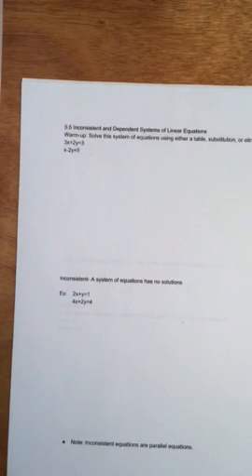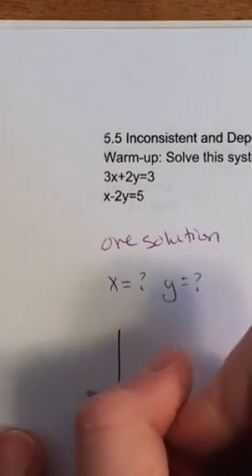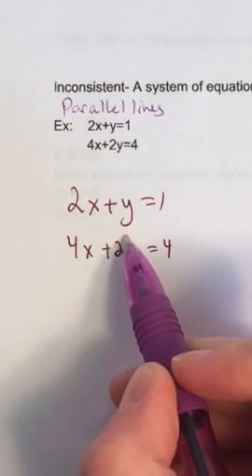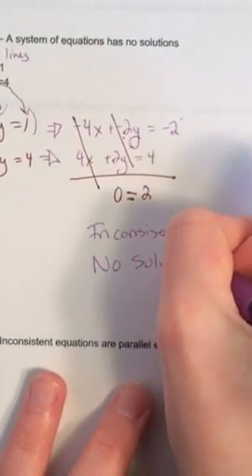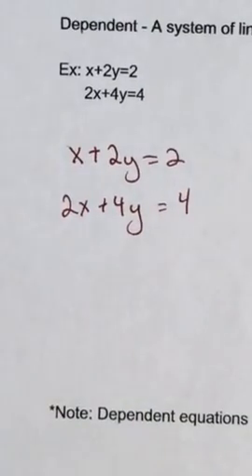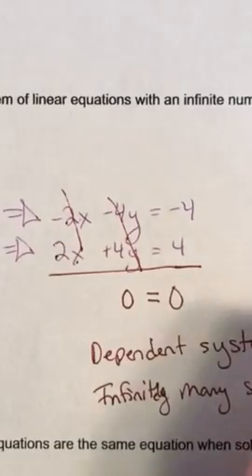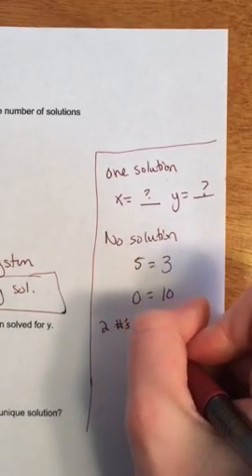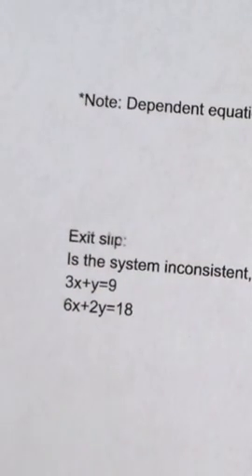5.5-inconsistent and dependent systems of equations